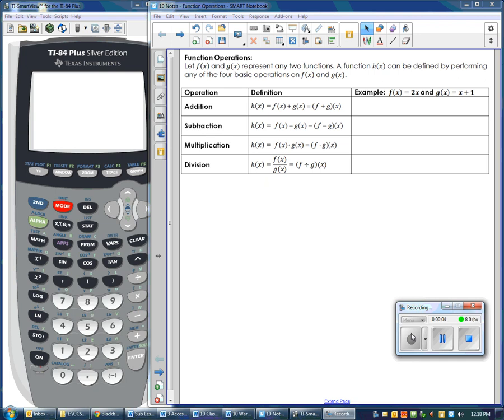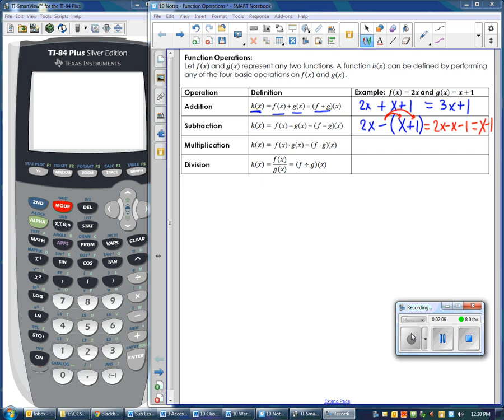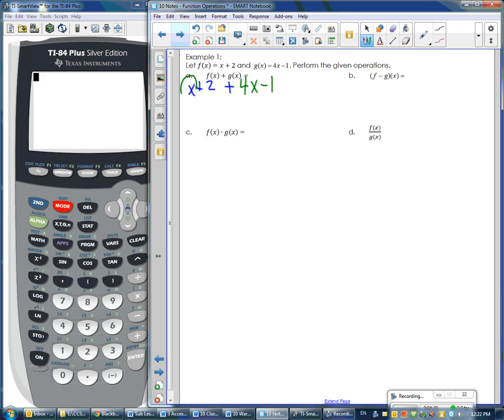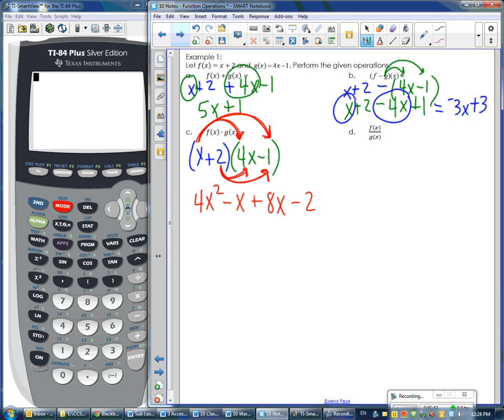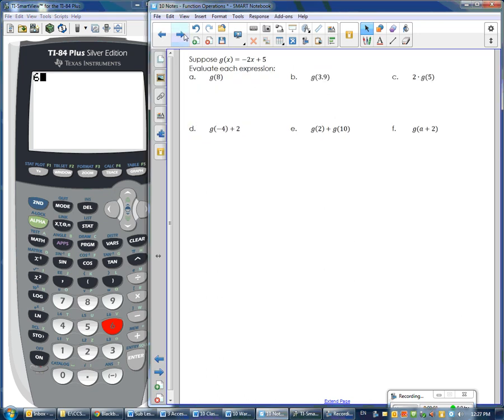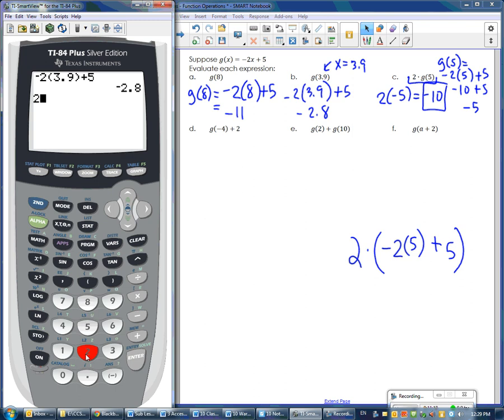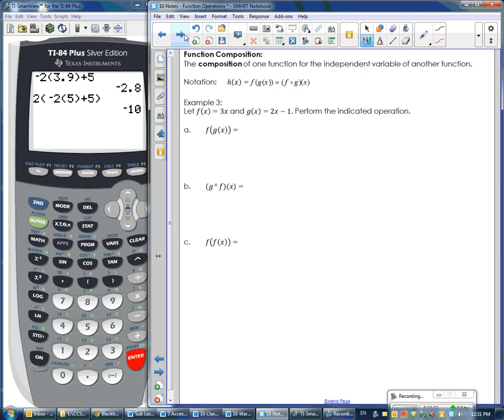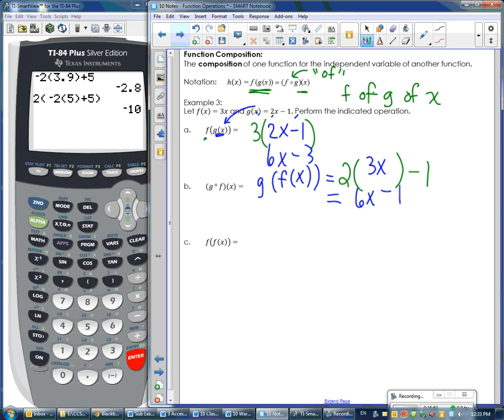10 Tutorial Function Operations